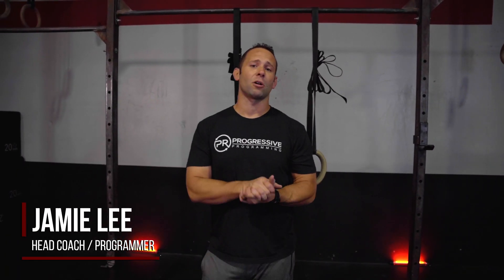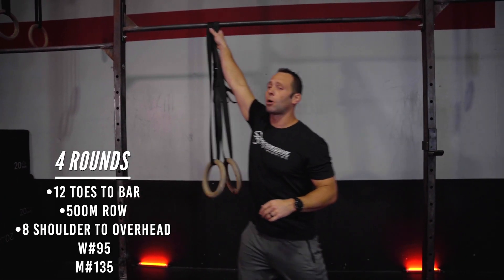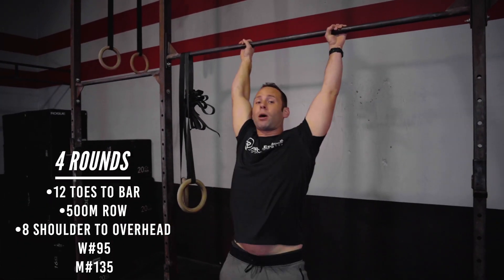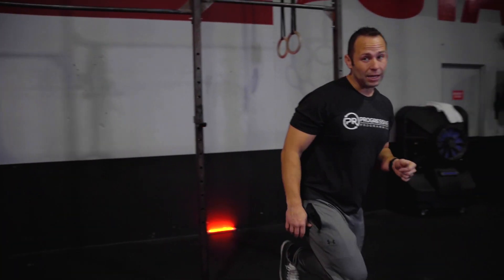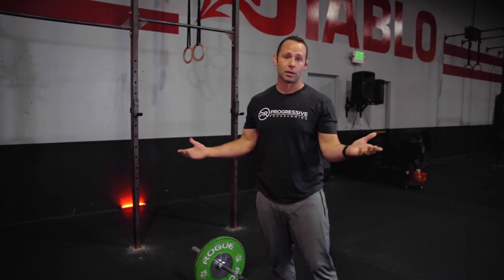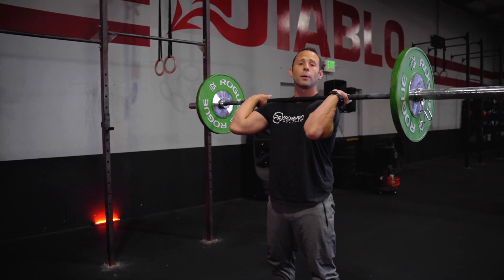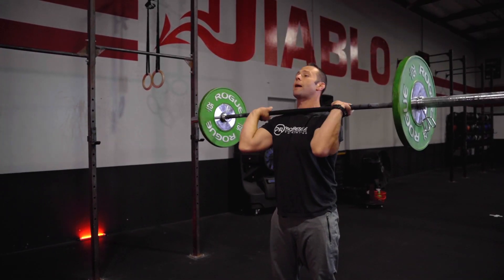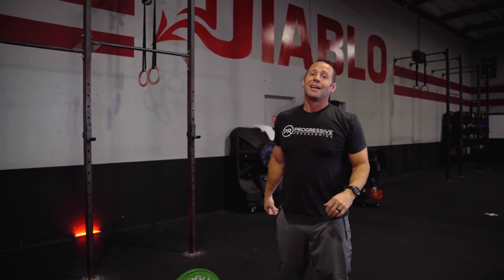Workout Of The Day 1.11.21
Complete 4 rounds for time

•12 Toes to Bar
•500m Row
•8 Shoulder to Overhead #95/135 (M50+ 75/115)